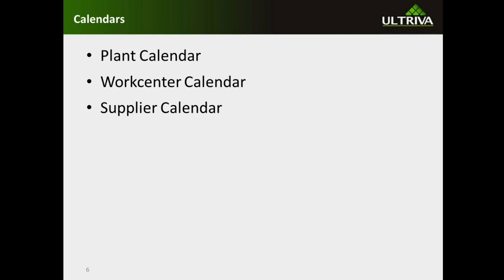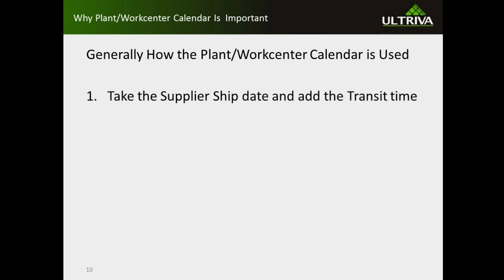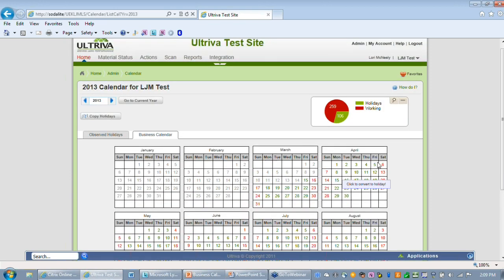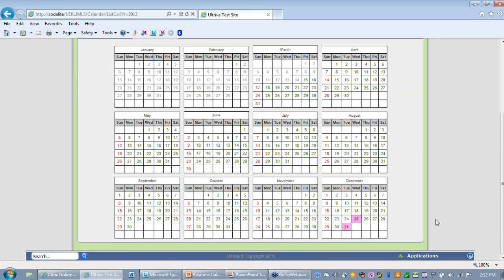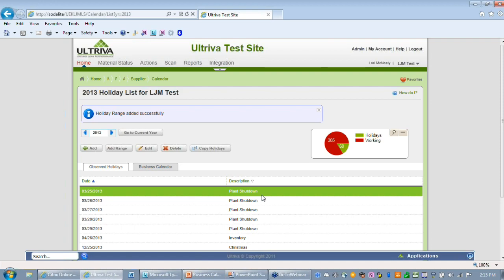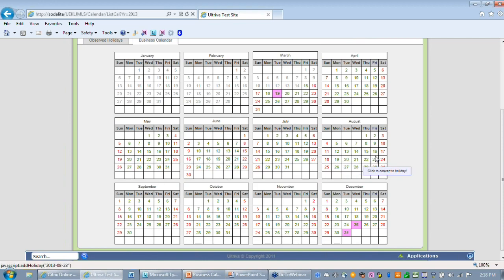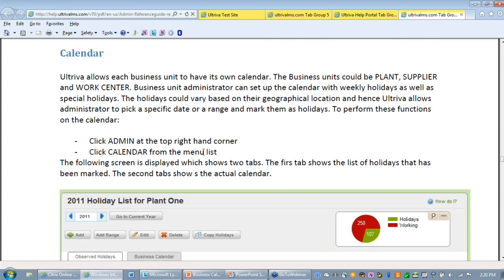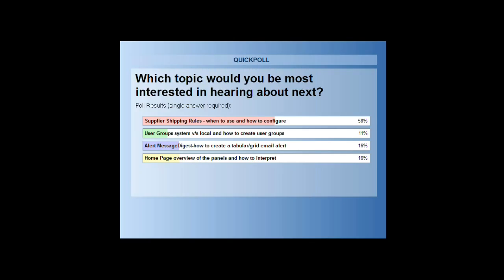Ultriva Training Webinar - Calendars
This webinar's topic is calendars. Gain a better understanding on how to use them, why they are important, and what they are used for in scheduling your supply chain and inventory issues.